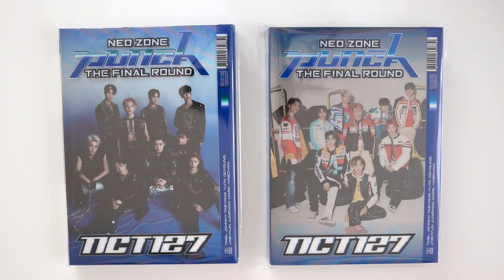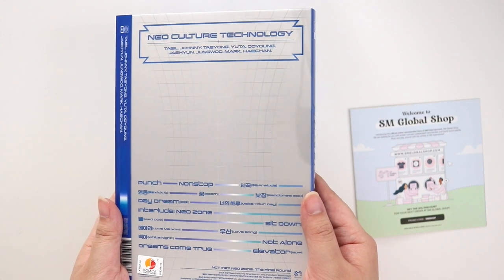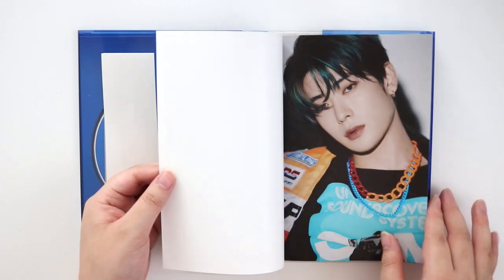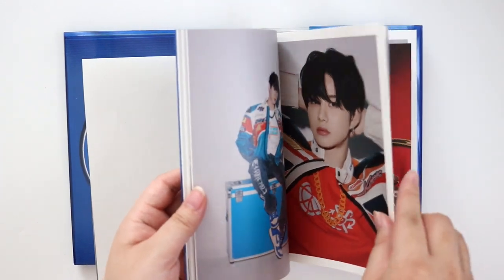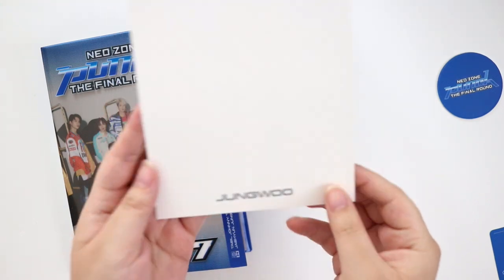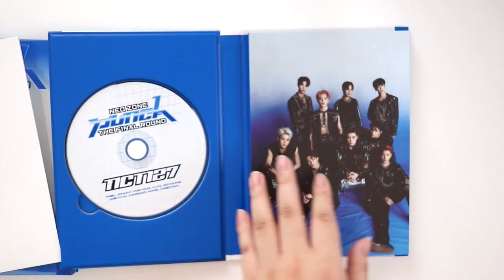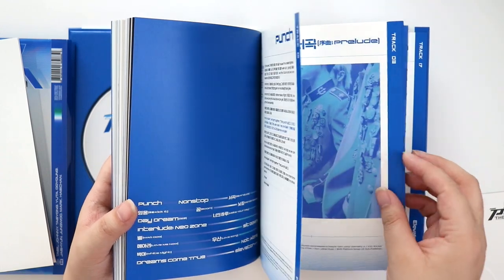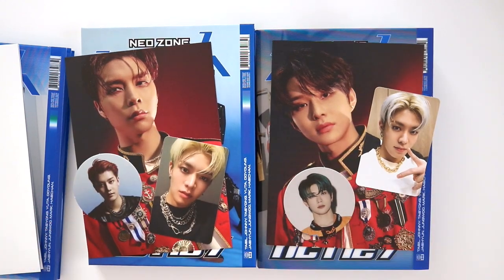Unboxing ☆ NCT 127 엔시티 Neo Zone Repackage The Final Round Albums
Will be uploading more unboxings for this album soon... HAH T_T We also purchased albums for a giveaway and I think we will put that in one of the videos coming up :)

✨Selling Instagram: strwbrrrymlk2
✨Doll Instagram: smbabytown